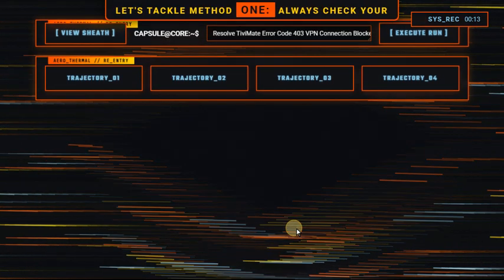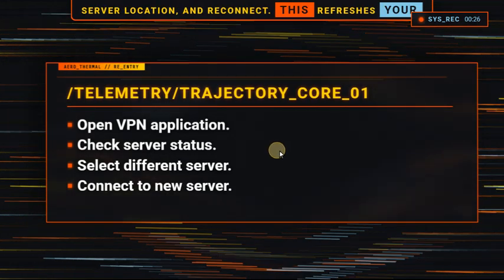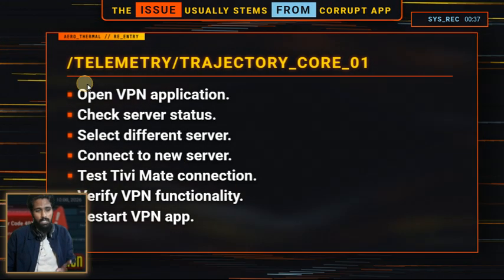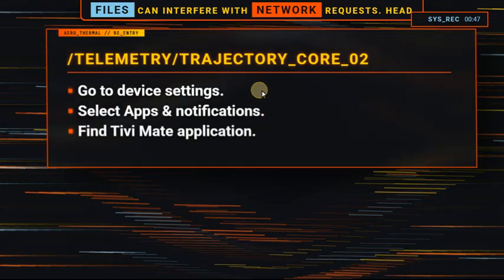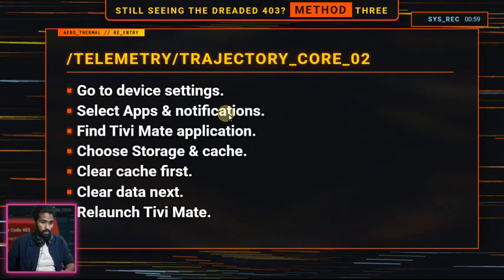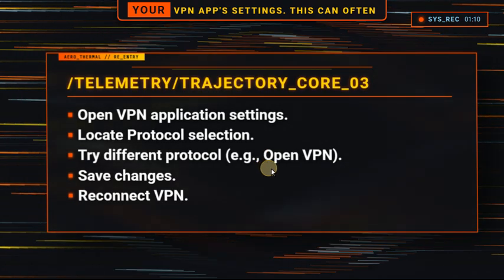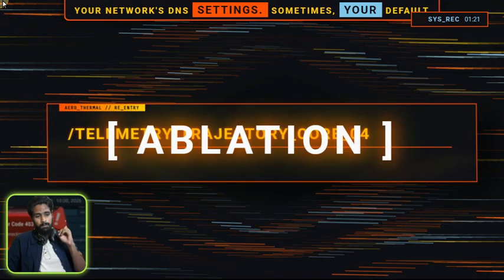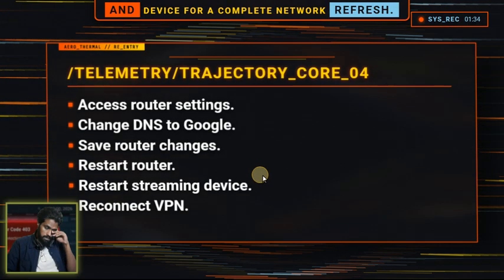Fix Error Code 403 VPN Connection Blocked on TiviMate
Experiencing the frustrating Error Code 403 VPN Connection Blocked on TiviMate can halt your streaming experience. This comprehensive guide provides immediate, actionable steps to restore your access and ensure seamless content delivery. We'll diagnose the root causes and implement effective solutions to get your TiviMate VPN working perfectly again.

This demonstration utilizes TiviMate version 4.7.0 running on an Android TV operating system (specifically Android 11) on a Nvidia Shield TV Pro (2019 model) with 3GB RAM and a high-speed fiber optic internet connection. The VPN client used is NordVPN version 5.6.3.

Timestamps:
00:00 Intro & Cause Of TiviMate Error Code 403 VPN Block
00:14 - Verifying VPN server status
00:33 - Clearing TiviMate application cache
00:51 - Adjusting VPN protocol settings
01:10 - Renewing TiviMate VPN connection

Topic Covered:
• Understanding the TiviMate 403 error message.
• Steps to verify your VPN connection.
• Optimizing TiviMate app settings for stability.
• Advanced network troubleshooting for connectivity.
• Ensuring uninterrupted streaming on TiviMate.